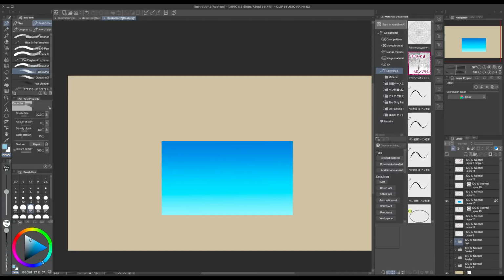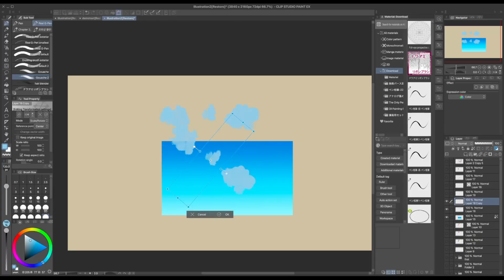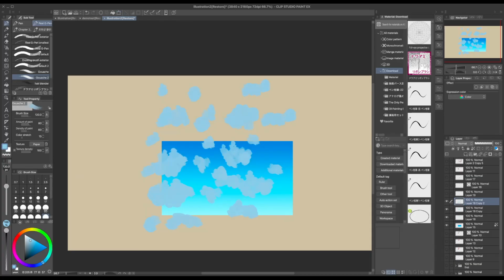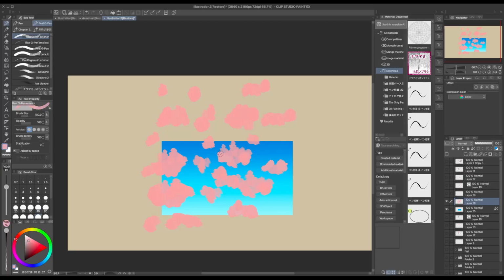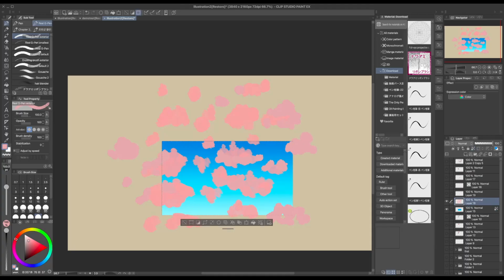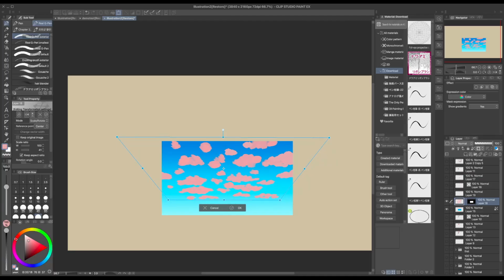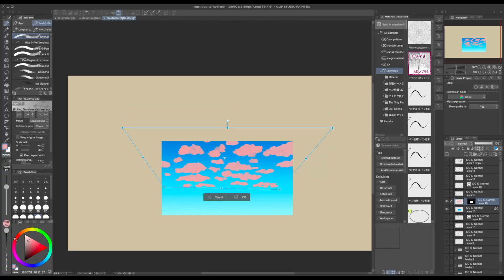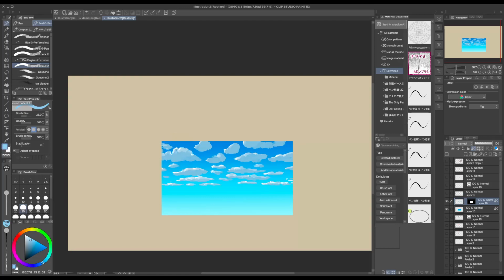Demo in painting fluffy clouds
just a quick demo on how to paint fast clouds